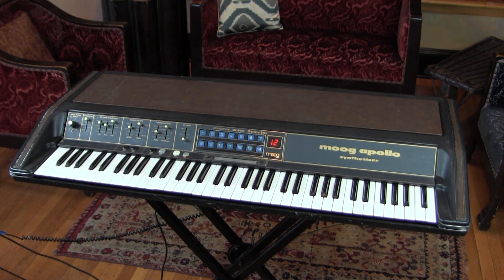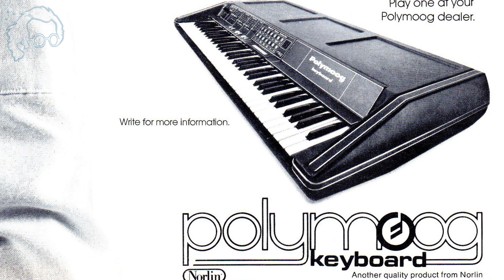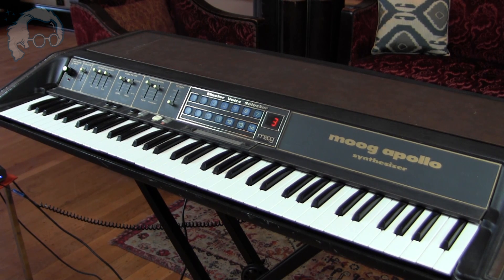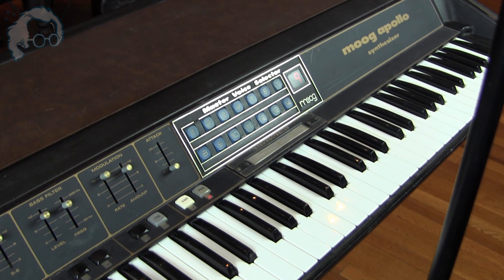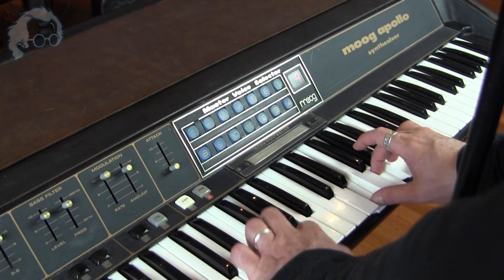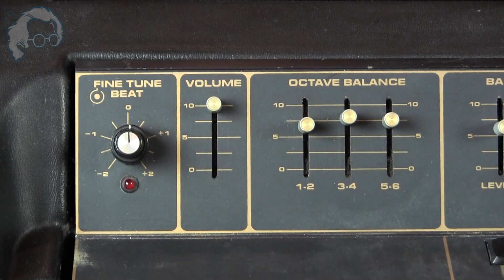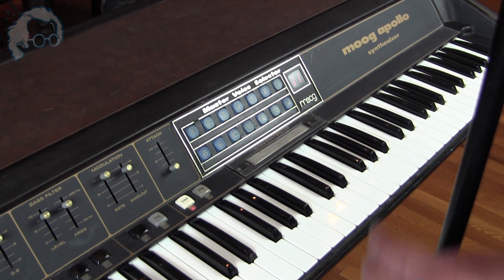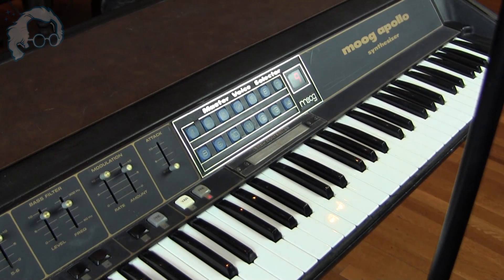Bob Moog Foundation Archives Moog Apollo Part 1: History and Functionality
The Bob Moog Foundation Archives contain a lot of fantastic historical pieces.  This 1978 Moog Apollo is one of them.  Marc Doty explains the history of this device and explores its functionality.